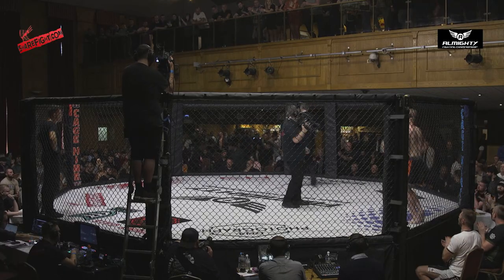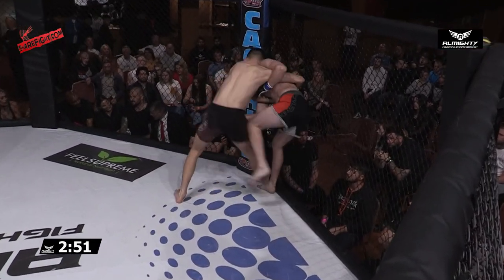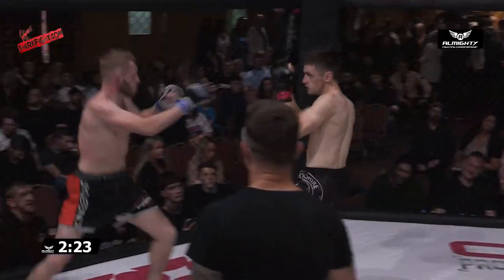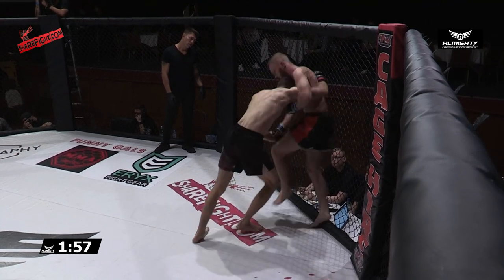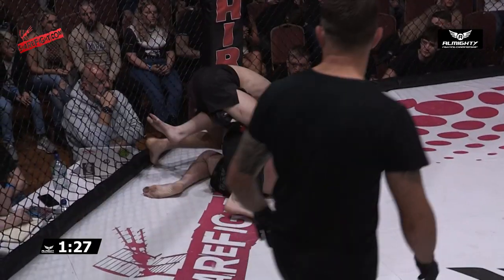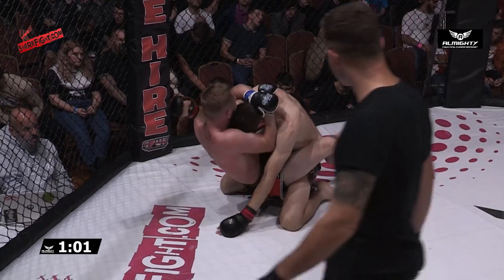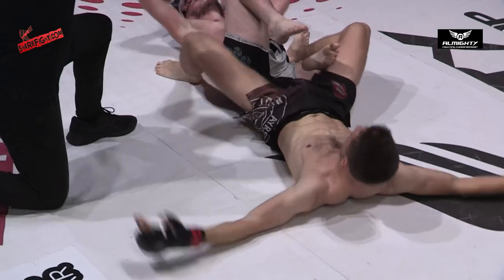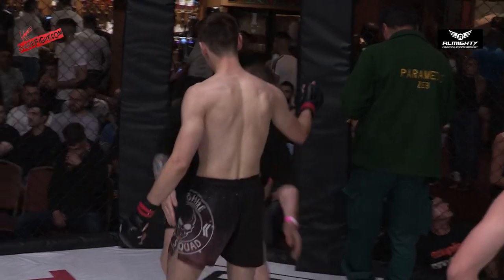Almighty Fighting Championship 20 - Davie Larmour v Luke Dermott